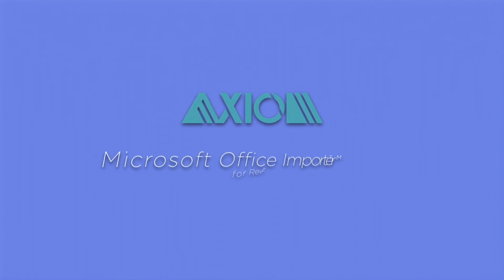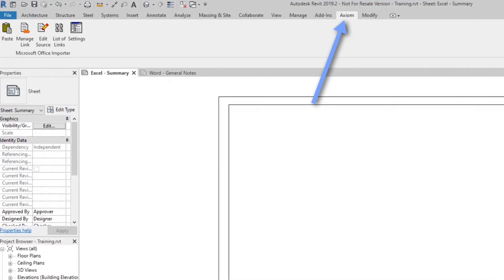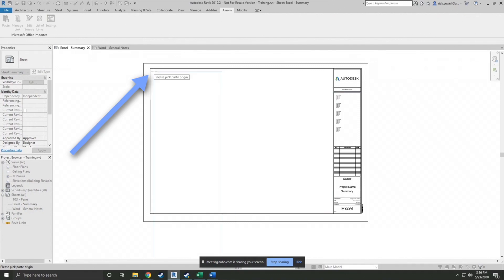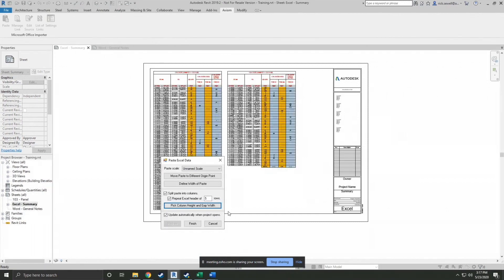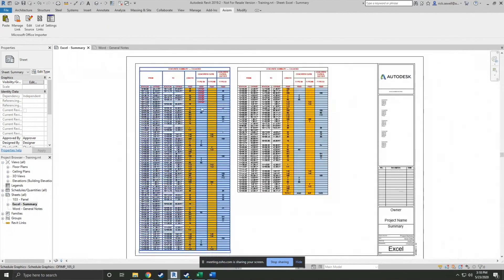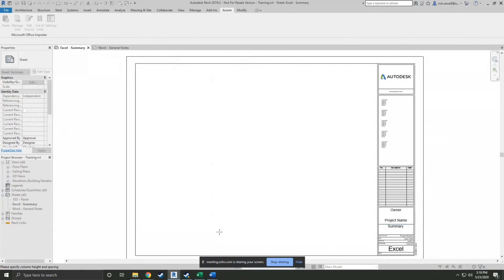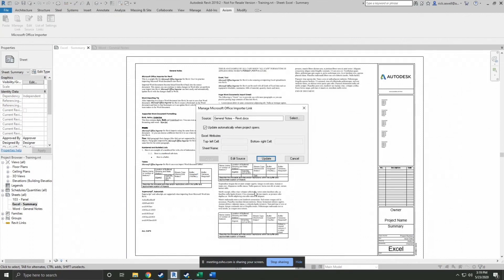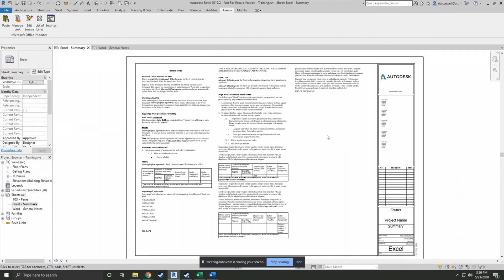Auto-Import Excel, PDF, & Word Data into Revit with Flawless Formatting! | Axiom's Top Revit Add-In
Axiom — Top RevitAddIn Microsoft Office Importer™ for Revit. Microsoft Office Importer for Revit easily and quickly imports Excel spreadsheets, Word documents and PDFs into your Revit project files in one simple step. This includes schedules, general notes, whatever your heart desires or your client requires. Microsoft Office Importer for Revit also offers support for ProjectWise.

Chapters
0:00 Intro
0:20 Microsoft Office Importer for Revit Overview
0:56 Microsoft Office Importer for Revit Interface
1:05 Microsoft Office Importer for Revit Purpose
1:11 Demo Excel
3:03 Demo Word
4:23 Other Settings
4:55 Outro